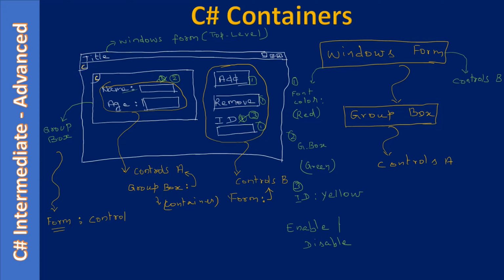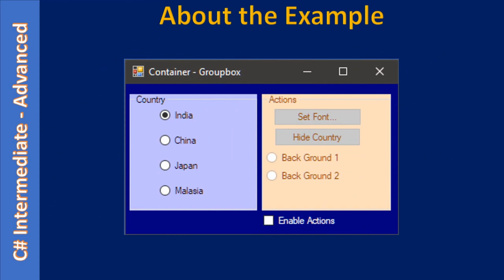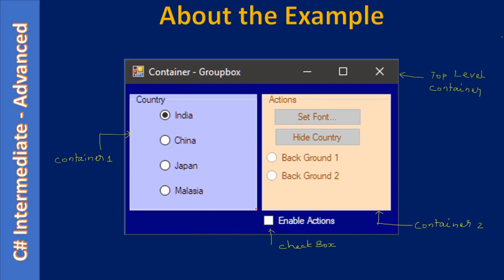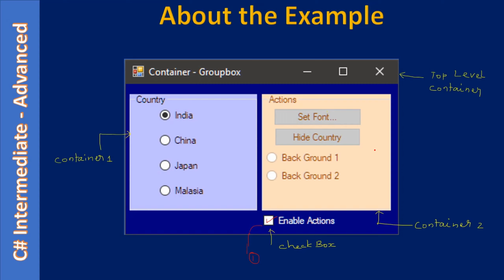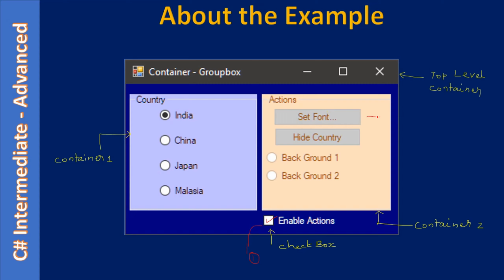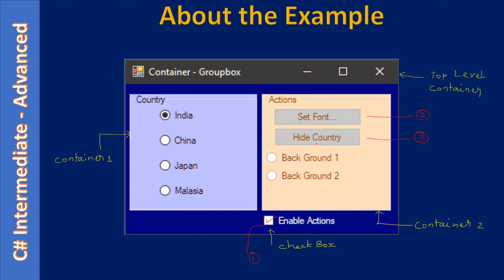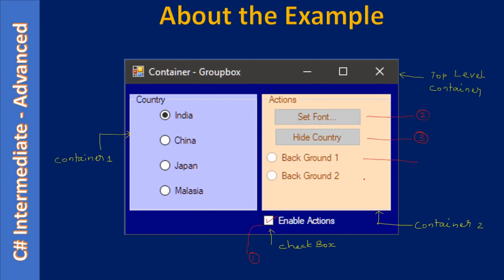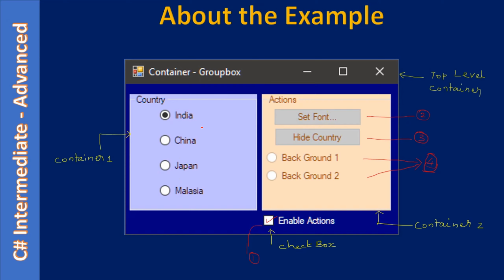C# GroupBox Container | Part 2 About the Example | C# Advanced #37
In this C# Advanced Tutorial, we will discuss about the GroupBox Example which we will create in the next two videos.